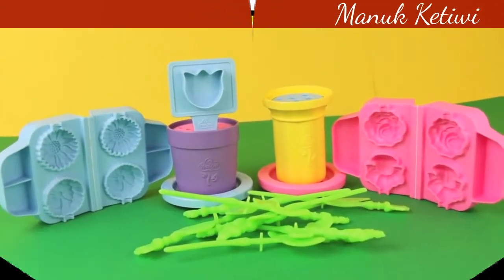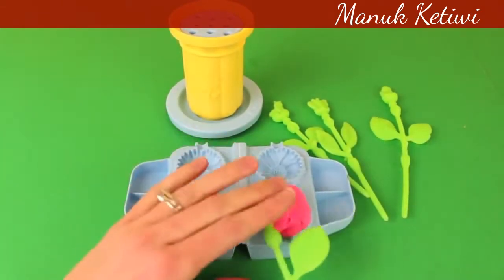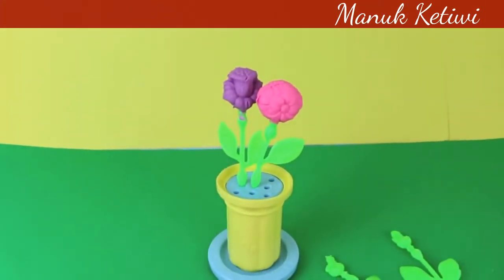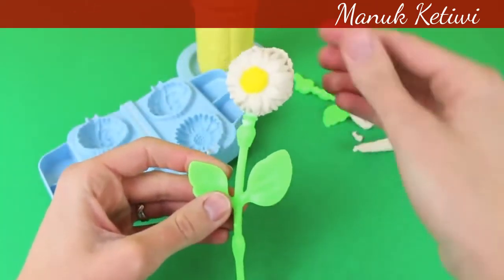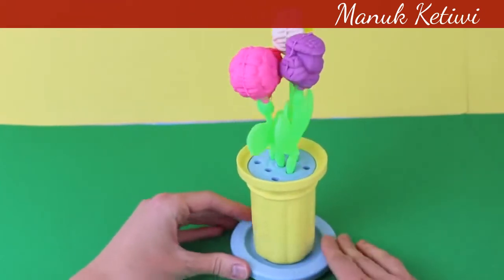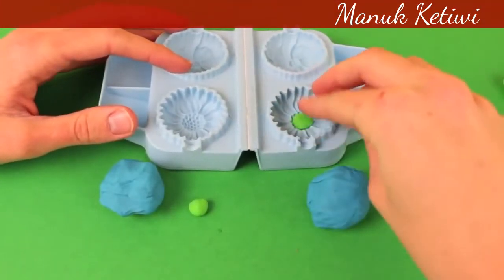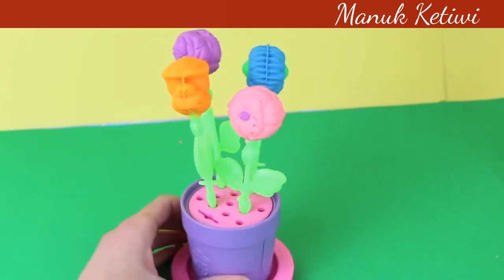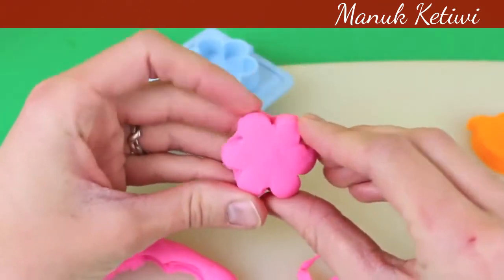awesome How to make a play-doh flower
How to Make Play Doh Flower | Easy Rose Play-Doh